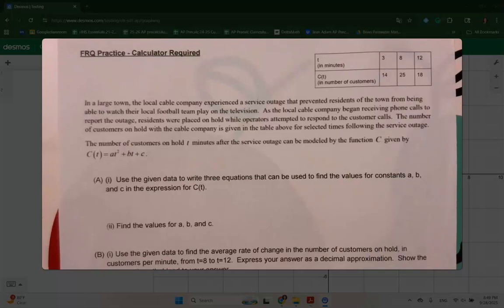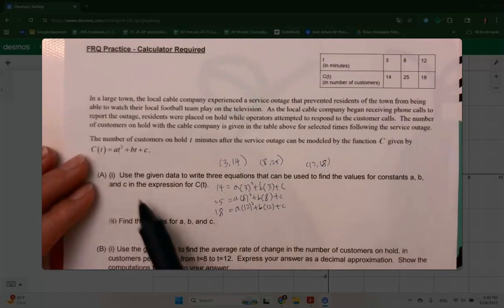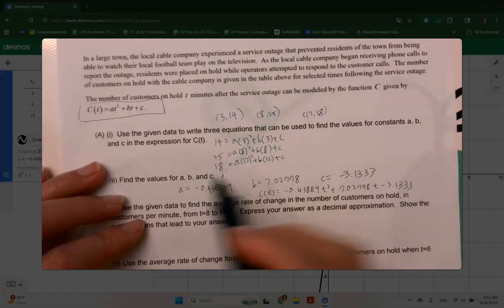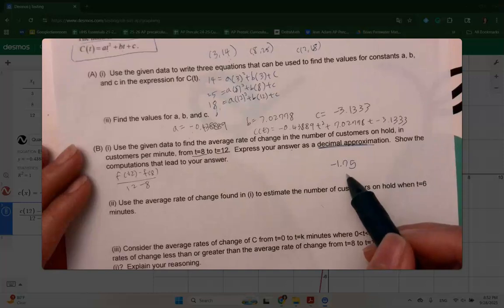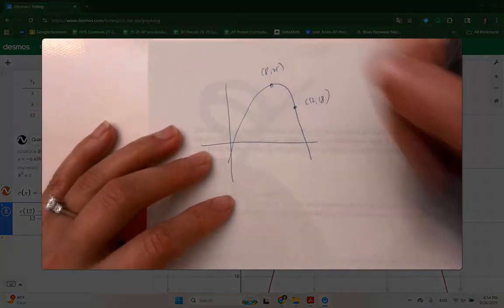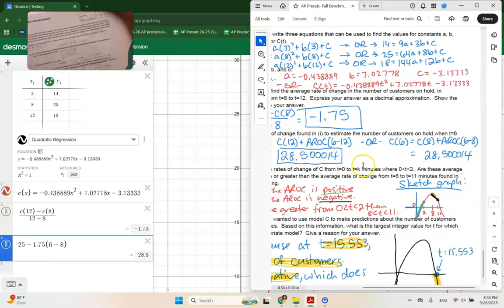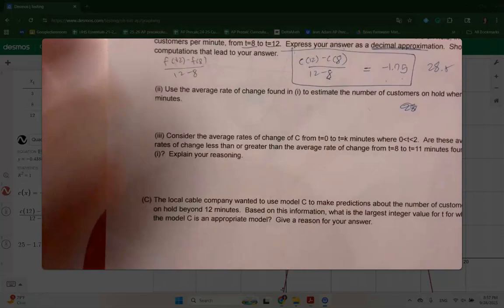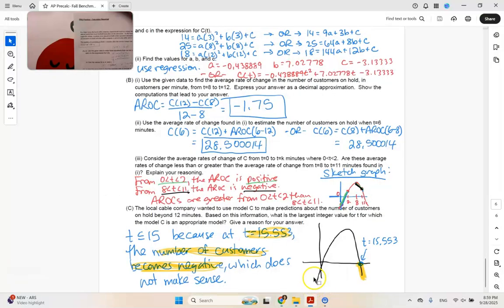AP Precalc- Fall Benchmark Study Guide FRQ